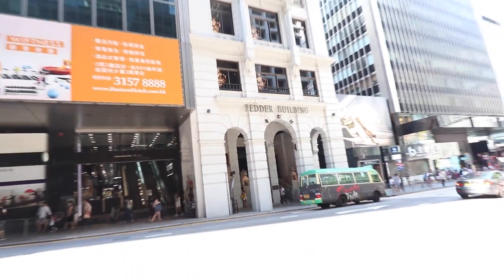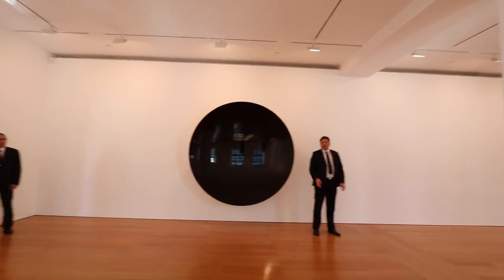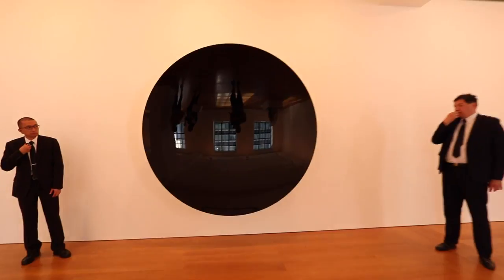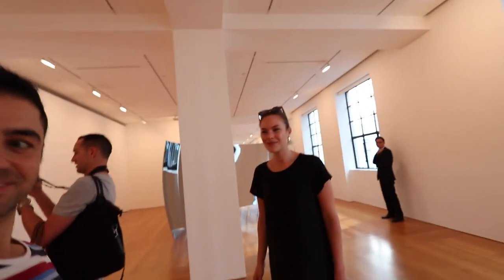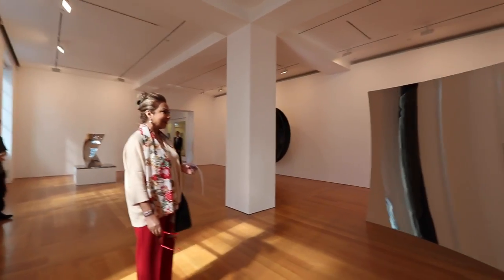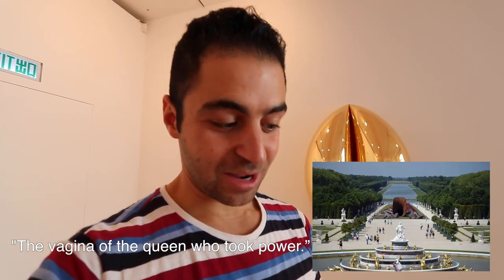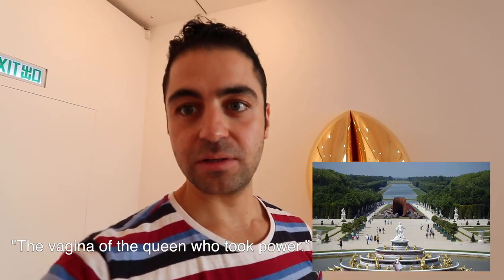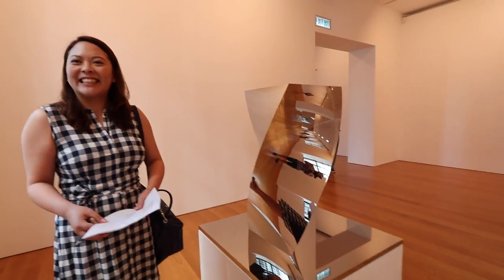Anish Kapoor Art: Seashell or a Reproductive Female Organ ? | Hong Kong Gagosian Gallery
We visited the Gagosian Gallery in Central district in Hong Kong to view Anish Kapoor amazing art.